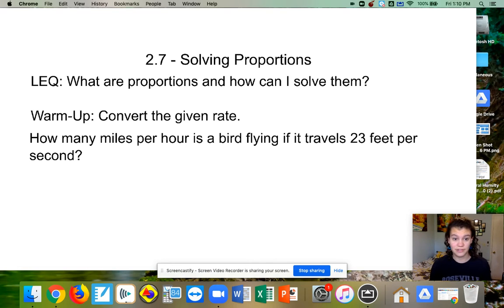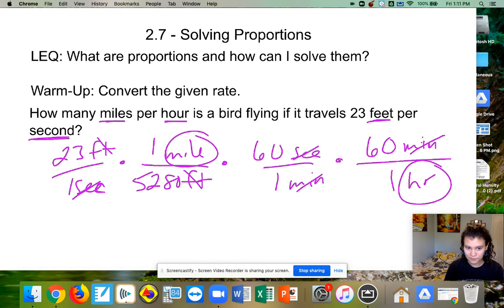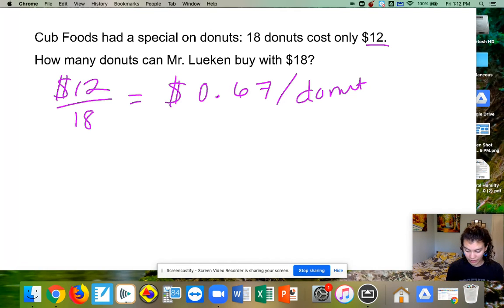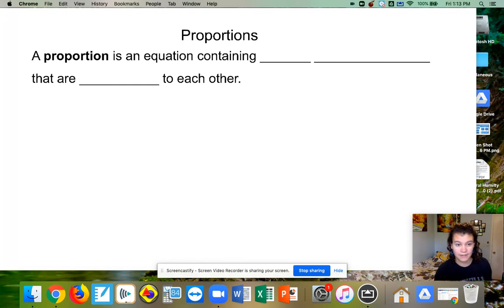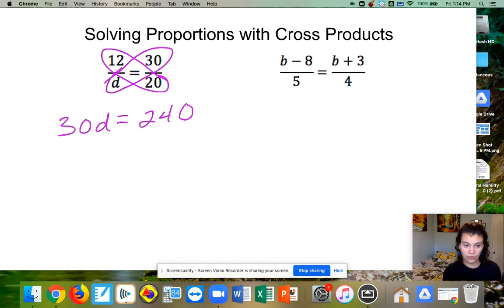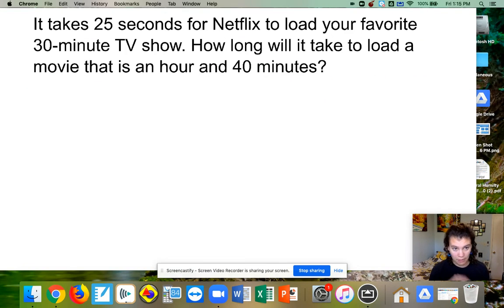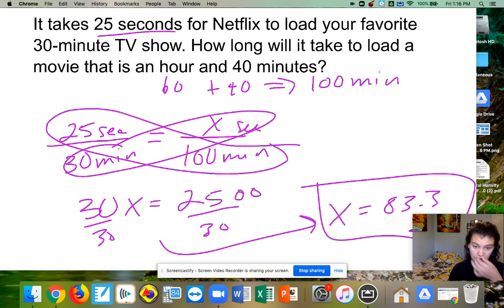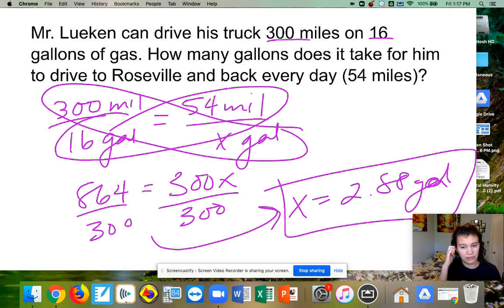2.7 Solving Proportions